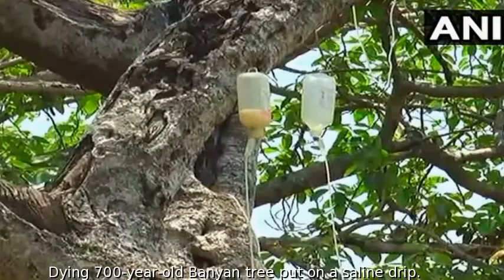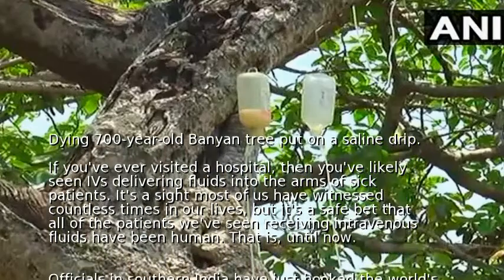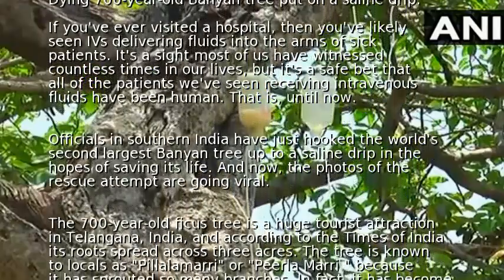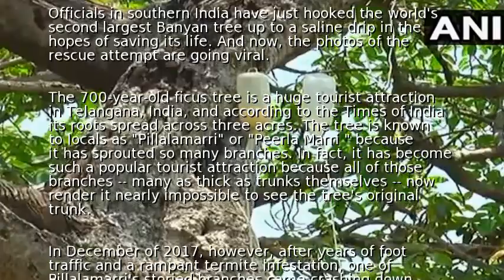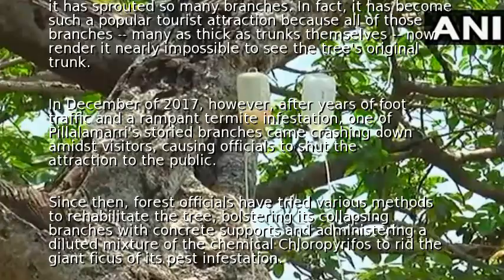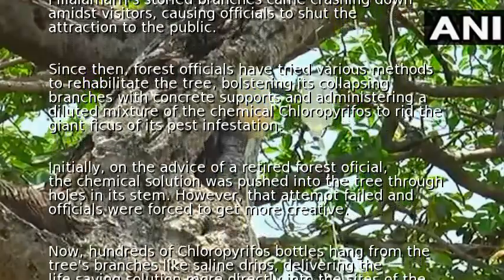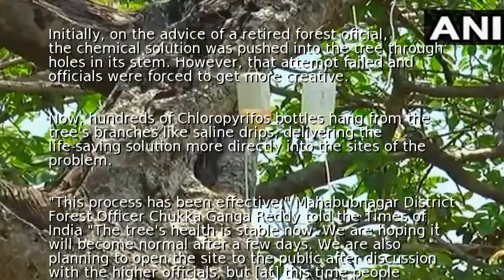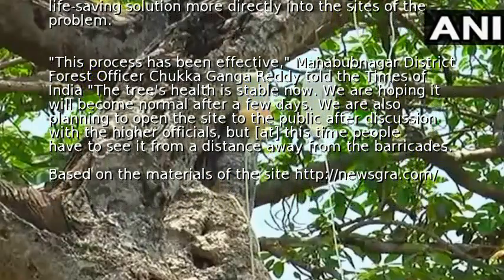Dying 700-year-old Banyan tree put on a saline drip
(Audio-Video version for people with limited hearing or vision)